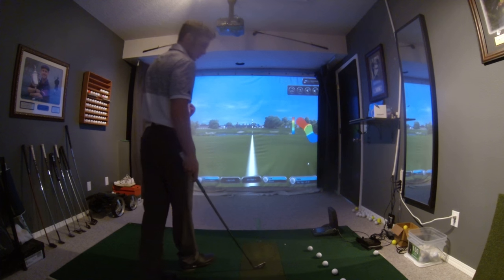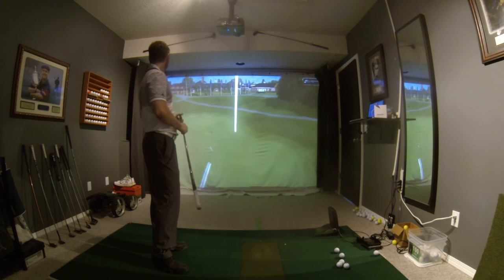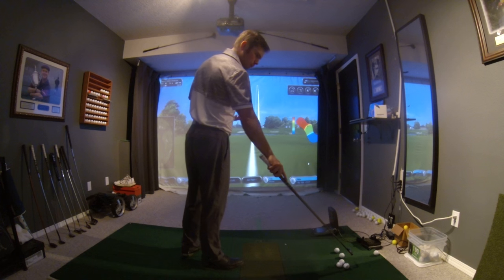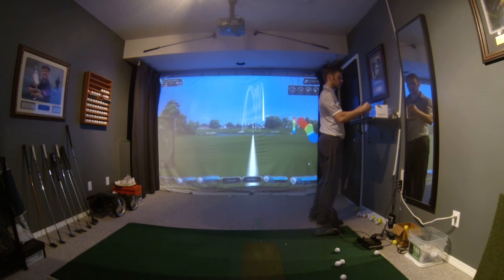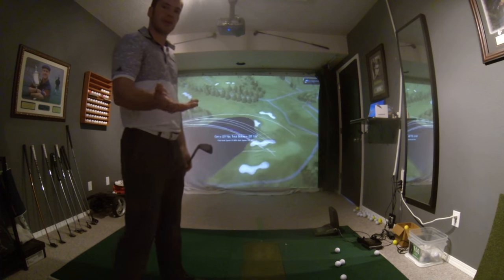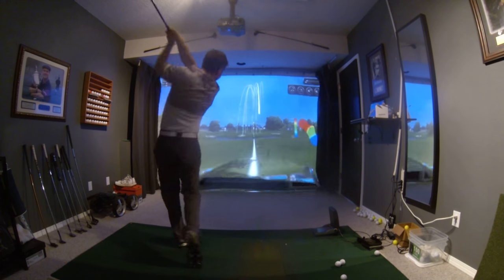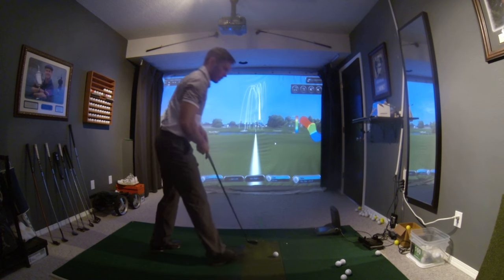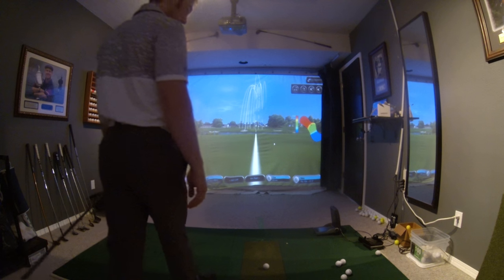Golf Ball and Gc2 tutorial - How the ball affects your shot distance and shape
Just a little demo regarding a question I saw about launch monitors in big box stores and why you always seem to hit clubs further there.  Also shows the shot boost in Gc2 and how it changes the outcomes of your shots.  All shots used my Adams MB Pro Black 6 Iron with KBS Tour X Stiff Shaft.